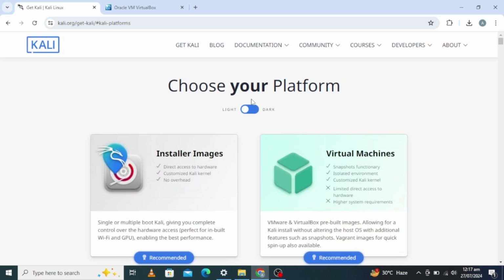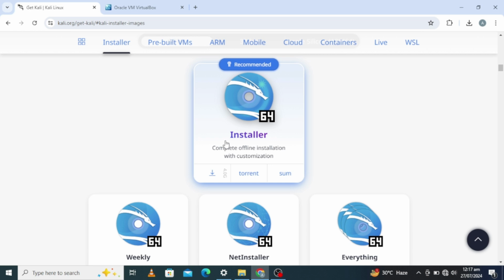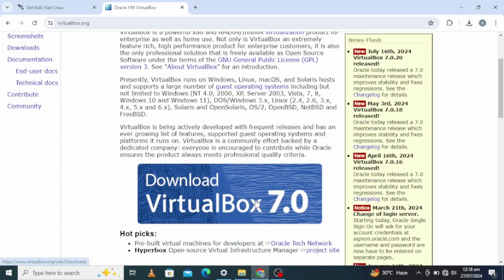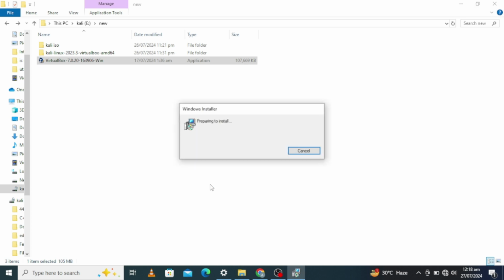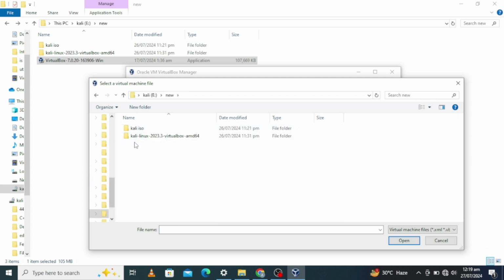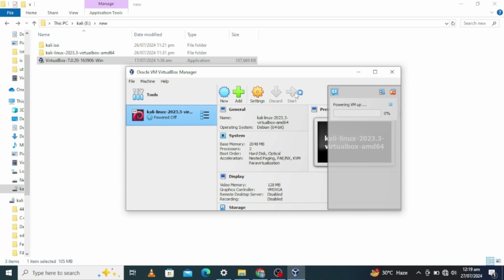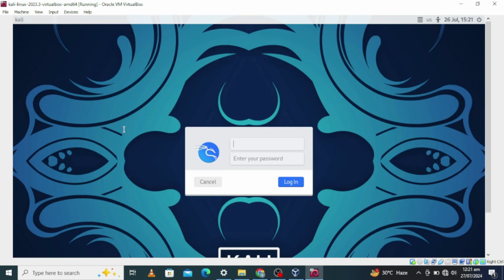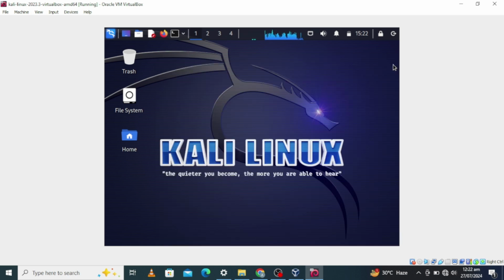How to Install Kali Linux on VirtualBox: Complete Guide for Cybersecurity Lab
welcome to our step-by-step guide on installing Kali Linux on VirtualBox! 🎉 Whether you're a cybersecurity enthusiast, a student in an information security course, or just getting started with ethical hacking, this tutorial is perfect for you. We'll walk you through the entire process, from downloading the necessary software to setting up your own cybersecurity lab.

🌟 In This Video, You'll Learn:

How to download and install Kali Linux
Step-by-step instructions to set up Kali Linux on VirtualBox
Tips for creating a cybersecurity lab environment
🔍 Key Topics Covered:

Downloading VirtualBox and Kali Linux ISO
VirtualBox installation and configuration
Kali Linux installation on VirtualBox
Setting up a practical lab environment for cybersecurity training
🔗 Useful Links:

Download VirtualBox
Download Kali Linux

Cybersecurity 101: Basic Tutorials
Advanced Ethical Hacking Techniques
Information Security Courses